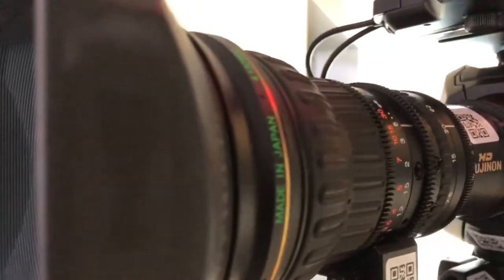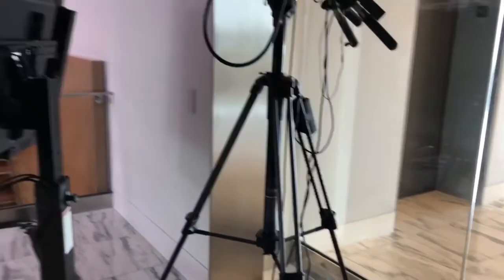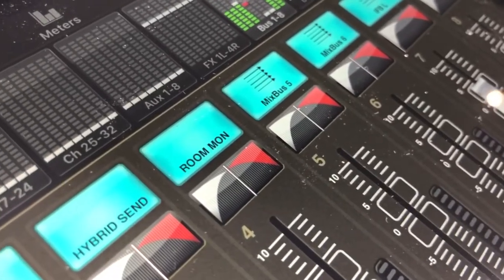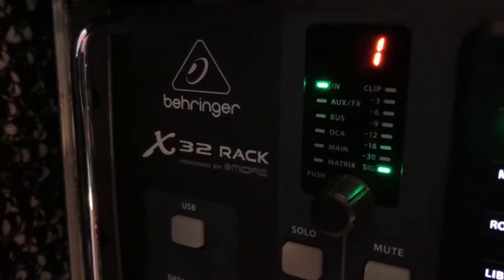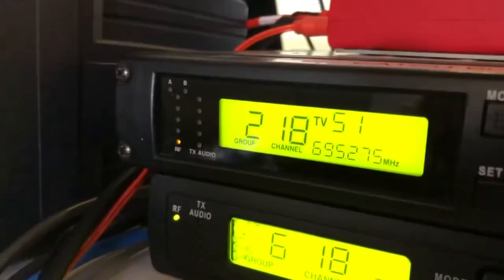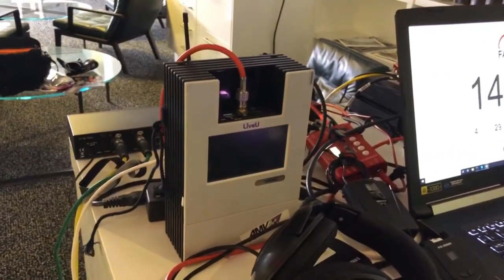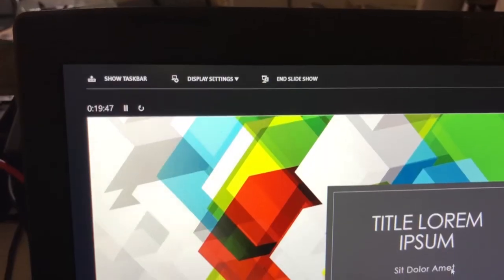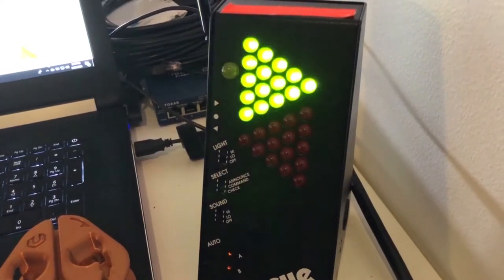VirtualEvent.Center - Filming the Remote Presenter for a Virtual Meeting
For a virtual meeting to be successful, the quality of the feed from the remote site must be high enough for imag or re-broadcast.  The latency must be low enough so that the host and speaker can have a conversation that flows easily.

Here's a look at the gear we use to film speakers at the "remote" location and transmit the feed back to the command center.  We use low-latency connections, large confidence monitors, and in-ear audio monitors (IFBs) to make it easy for the speaker to have a conversation with the host on the other end of the connection.

Broadcast-quality cameras and high-performance encoders ensure that the image received on the far side is broadcast-quality, suitable for projecting for crowds at the main site, or for restreaming.   This particular configuration shown gave us 1.6 second latency from USA to Europe, with a 1080p25 signal encoded at 8 mbps.  Skype provided a return feed from the command center so the presenter could see the questioners on the far end and converse with them.

Signals were sent over a bonded connection with landline and multiple 4G LTE connections for redundancy.  A second encoder provided a backup stream; a cell phone hybrid provided a last-resort backup, allowing the presenter to continue the conversation via a cellular connection in case of a total loss of power in the building.